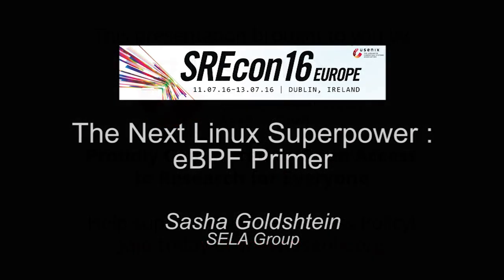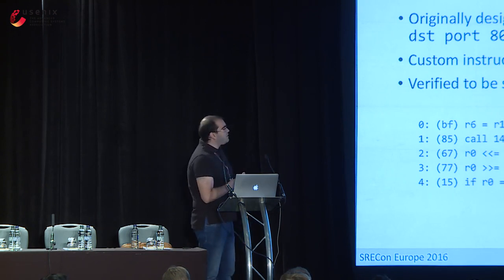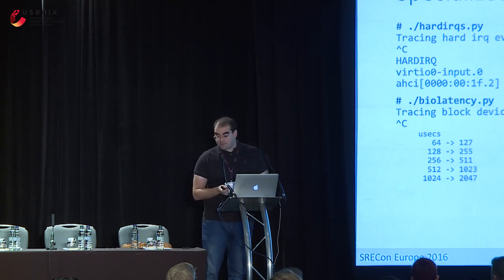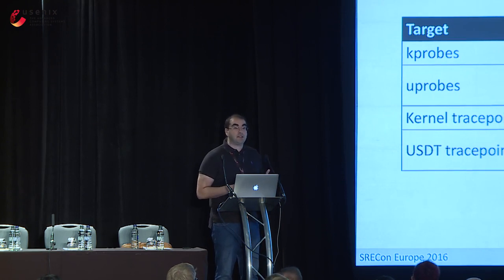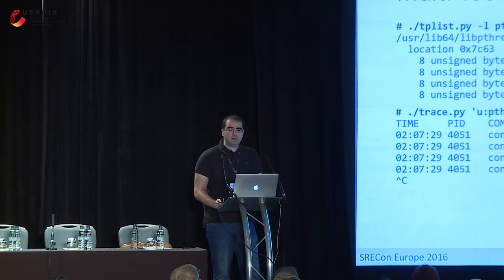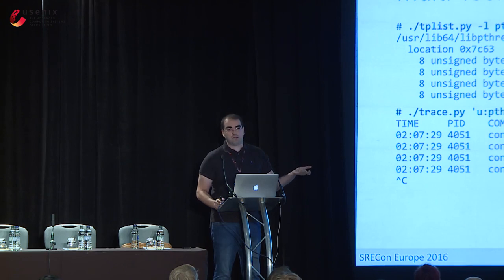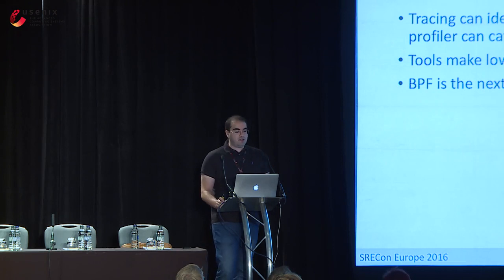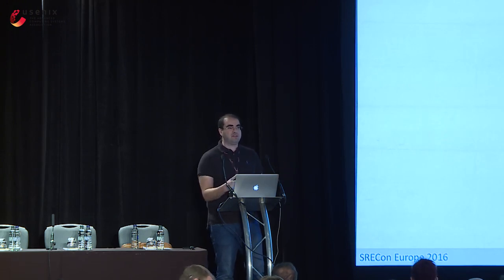SREcon16 Europe - The Next Linux Superpower: eBPF Primer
Sasha Goldshtein, SELA Group

Imagine you're tackling one of these evasive performance issues in the field, and your go-to monitoring checklist doesn't seem to cut it. There are plenty of suspects, but they are moving around rapidly and you need more logs, more data, more in-depth information to make a diagnosis. Maybe you've heard about DTrace, or even used it, and are yearning for a similar toolkit, which can plug dynamic tracing into a system that wasn't prepared or instrumented in any way.